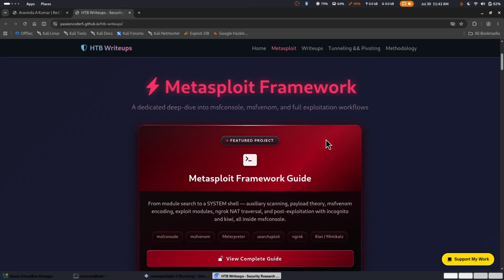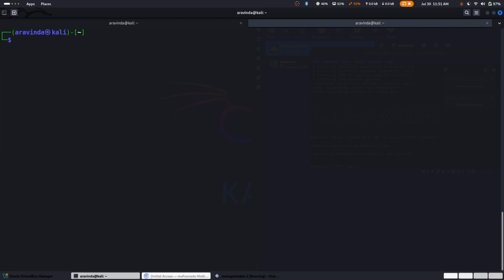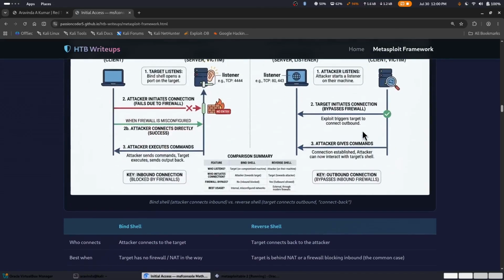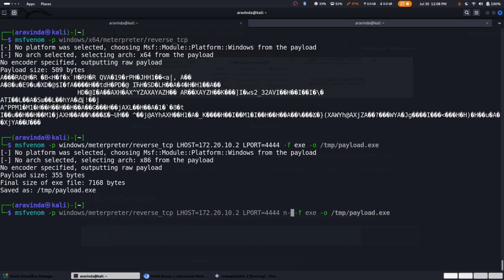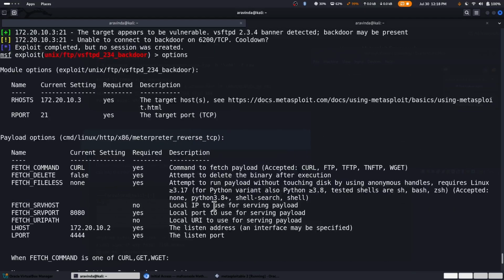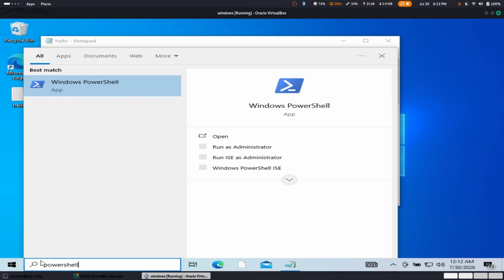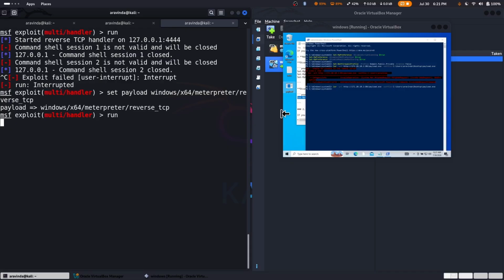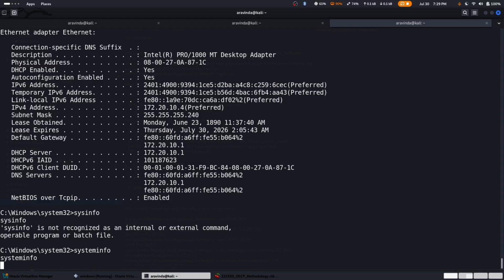Complete Metasploit Framework Console crash course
An End-to-End Guide to the Metasploit Framework and msfvenom

This video demonstrates a complete penetration testing methodology using the Metasploit Framework. From initial reconnaissance to post-exploitation, we cover the core technical concepts and practical workflows required to move from module selection to obtaining root/SYSTEM access.

Key Topics Covered:
• Metasploit Framework: Efficiently searching and configuring Auxiliary, Exploit, Payload, and Post modules.
• Auxiliary Reconnaissance: Port scanning and banner grabbing natively within msfconsole.
• Payload Theory & Generation: Bind vs. reverse shells, single/stage payload dynamics, and generating standalone payloads with msfvenom.
• Initial access: On a Windows Client using the payload as a call-back to the attacker kali.
• Network Traversal: Setting up WAN reverse handlers using ngrok TCP tunneling to bypass NAT and firewall restrictions.
• Post-Exploitation: Managing Meterpreter sessions, privilege escalation, and credential extraction via Mimikatz (kiwi).

This walkthrough is designed for security researchers, penetration testers, and candidates preparing for certifications such as the OSCP.